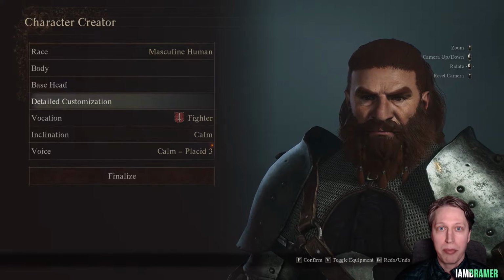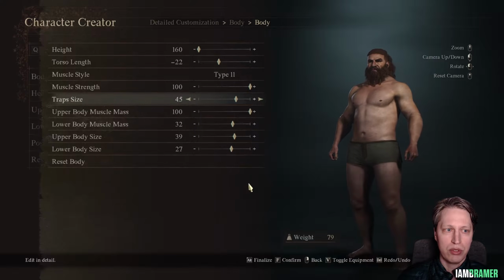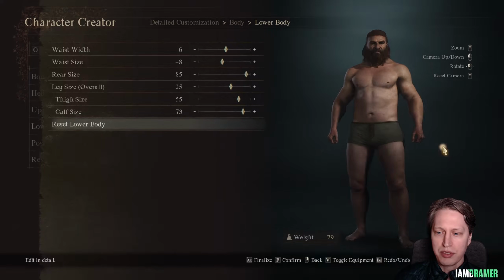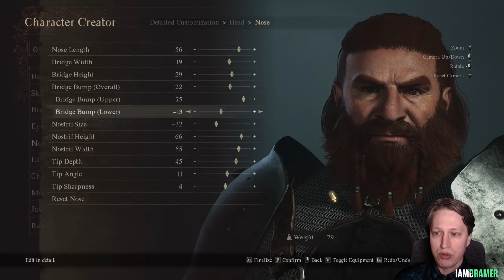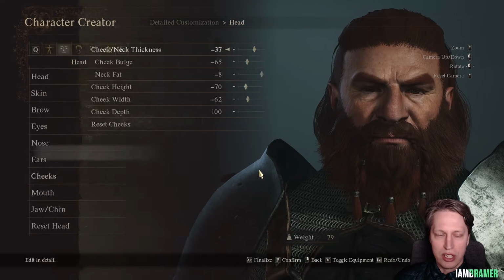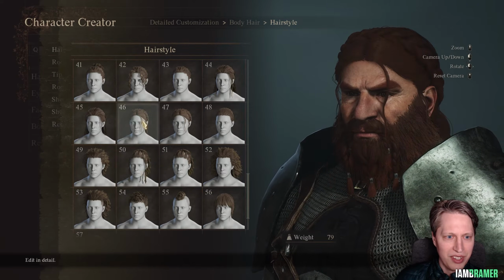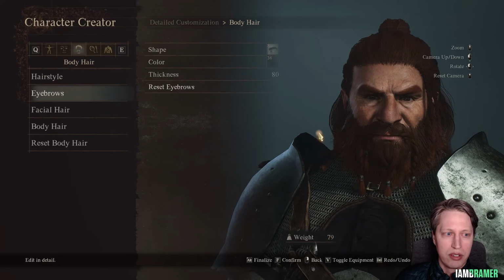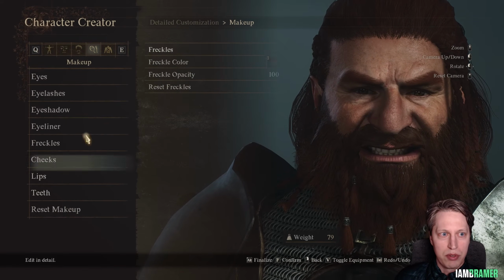Create Gimli from Lord of the Rings using Dragon's Dogma 2 Character Creator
This is my attempt at making Gimli from Lord of the Rings using the Dragon's Dogma 2 character creator. I'll show you all the sliders and settings I used to try and recreate him. Obviously change any of these settings to your liking.

00:00 Character Start
00:26 Base Head
01:00 Body
02:30 Head
05:00 Hair
06:55 Eyes